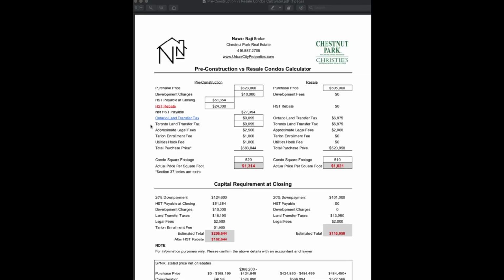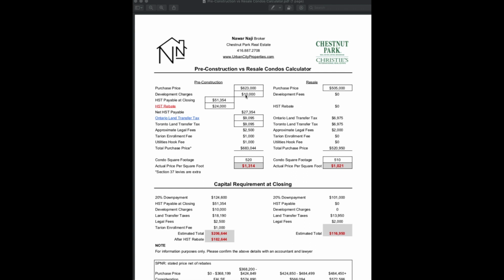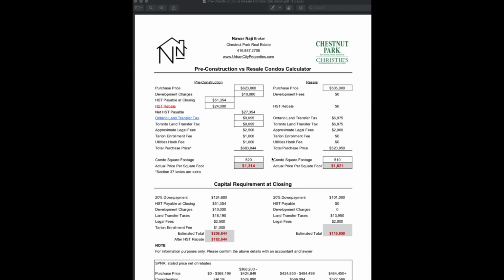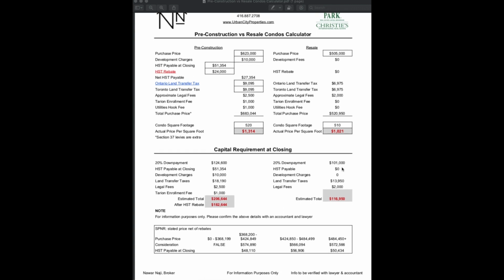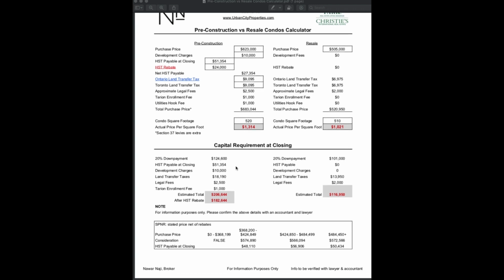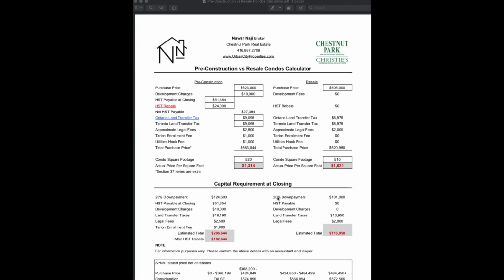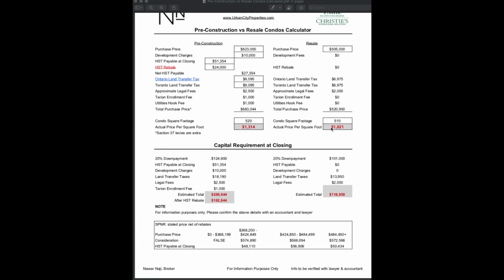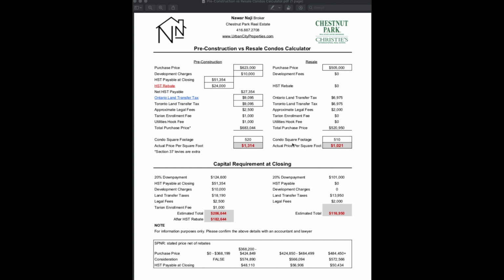Pre-Construction vs Resale Investment Condo in 2019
In 2019 Should you invest in Pre-Construction or Resale Investment Condos? Let's take a look at 2 condos (pre-construction and resale) in King West area.

I'm a full time Real Estate Broker in the city of Toronto with iPro Realty Ltd, Brokerage. I live, work and invest in Toronto's real estate.  I'm a father, husband and triathlete 🏊🚴🏃. Did I mention I love ☕

Feel free to connect if you have questions about investing, buying or selling in Toronto's real estate market.